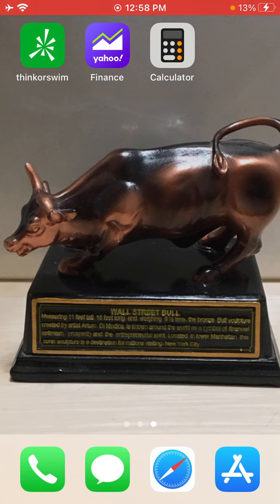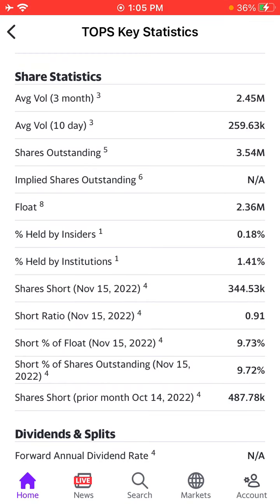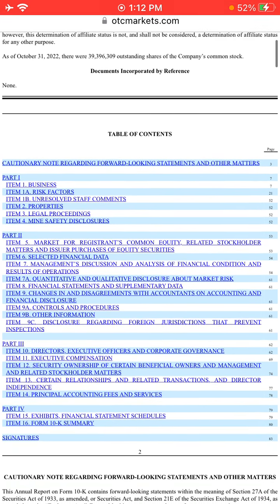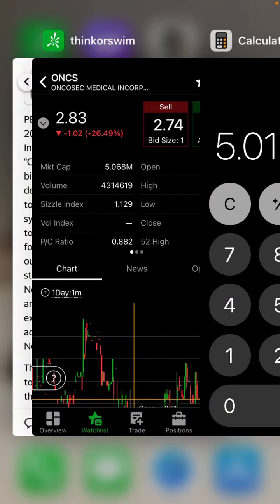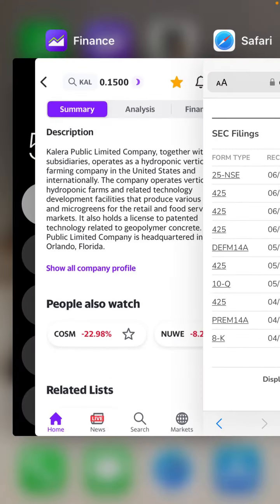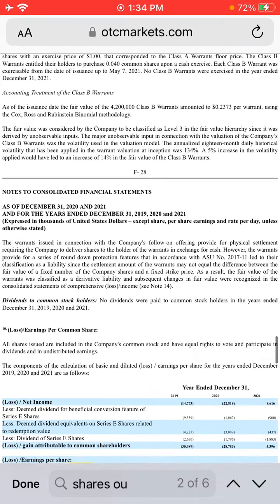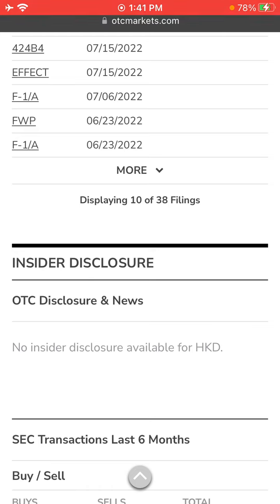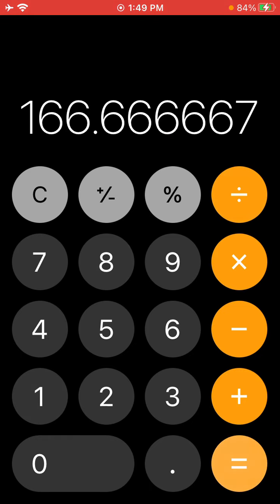How to Find the Accurate Float of Stocks (Foreign, Reverse Split & IPO) w/ SEC Filings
Using the thinkorswim and Yahoo Finance apps, I show you how to find the market cap, shares outstanding and float. I also dig into the SEC filings to show you how to find the accurate float of US and foreign stocks, including an IPO. The float after a reverse split is discussed too.